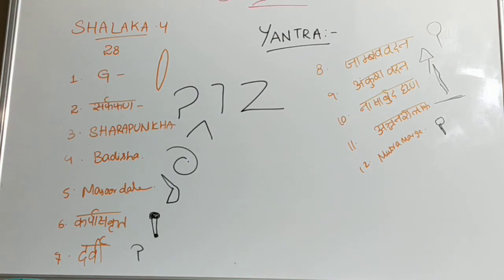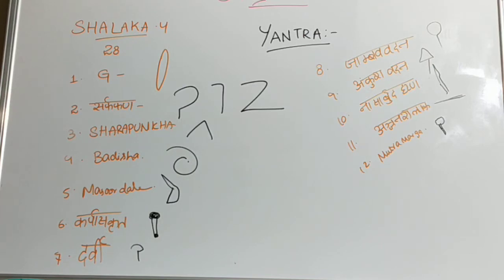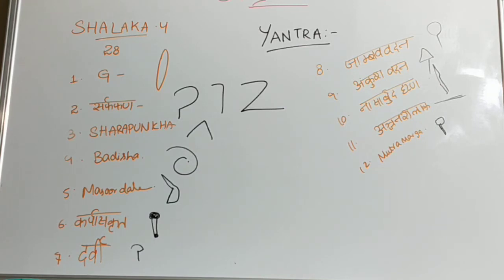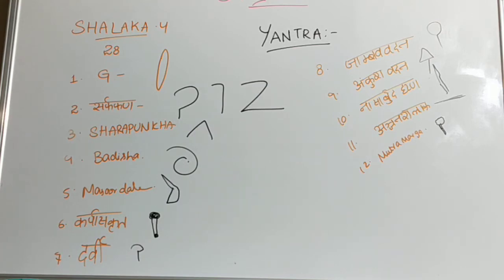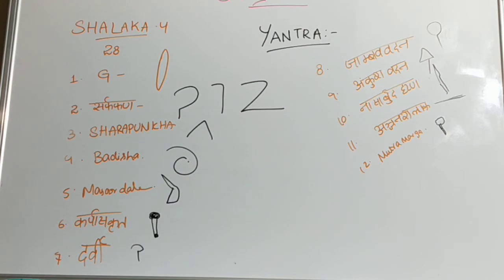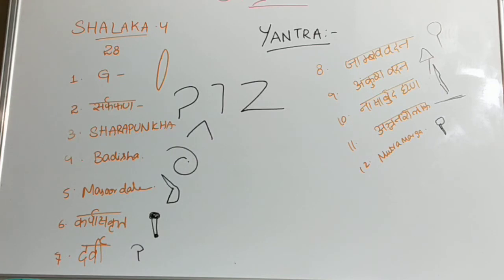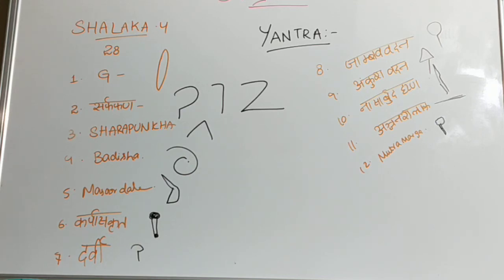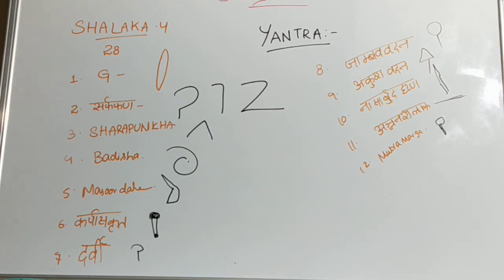Shalaka Yantra detail classification # ayurvedic#ayurveda#goodscore#drswarna#shalyatantra#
Like for more intresring updates on ayurveda✅.planning disesases and treatments soon ✅Subscribe like & Share my lectures to your friends amd juniors 🤟for more concepts 🙏looking for Avarana first part complete Here is the link 👇